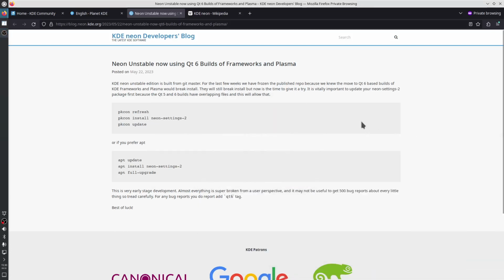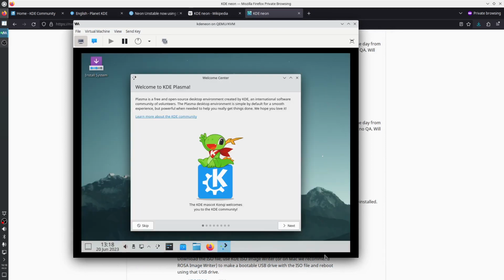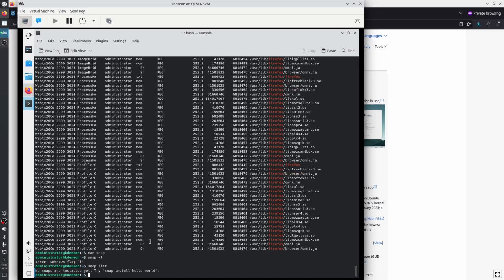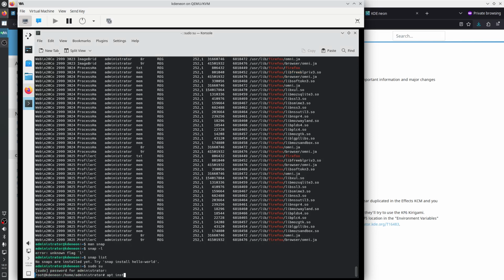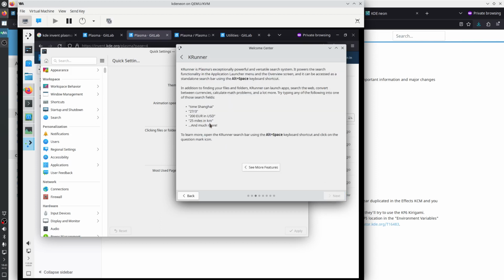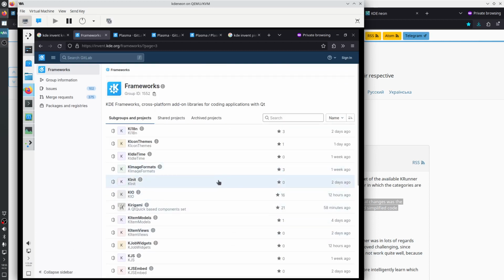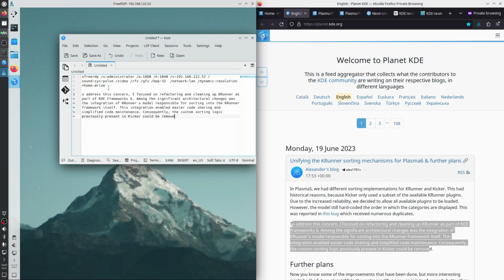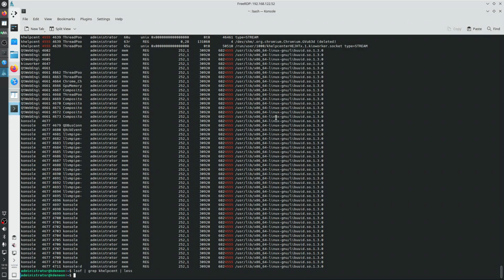For developers: KDE Plasma 6 on KDE neon Unstable - June 2023 - f609645a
I install the KDE neon Unstable operating system (OS) in a QEMU virtual machine (VM). The installation features the future version of the KDE Plasma desktop, version 6. Note: KDE Plasma desktop version 6 has not been released, this video is for programmers who want to develop for KDE.